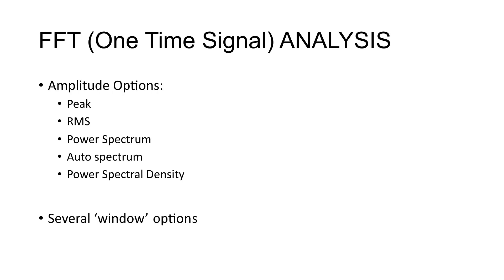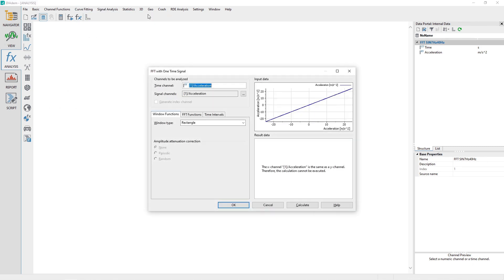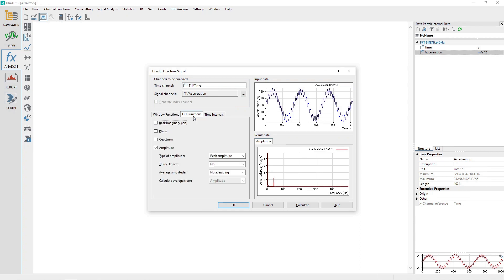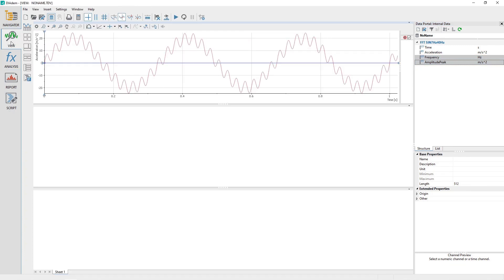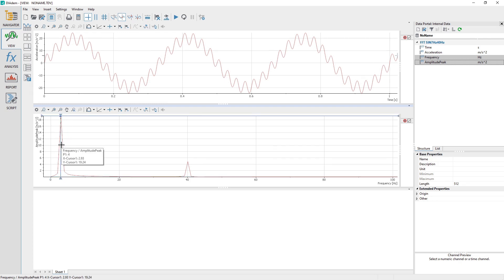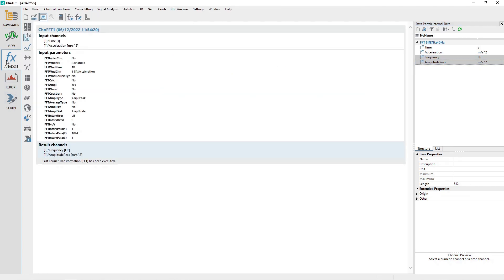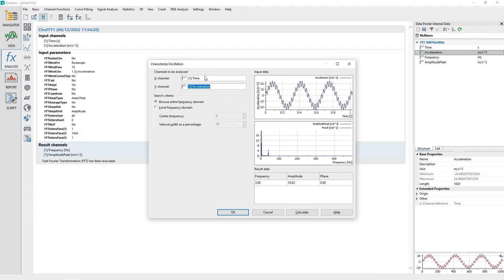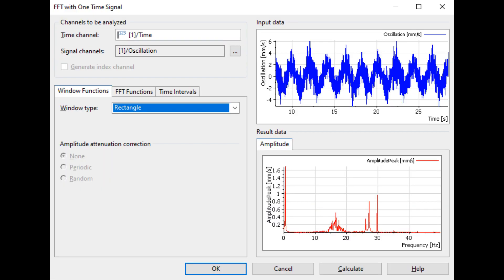NI DIAdem tutorial #41 - ANALYSIS FFT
Calculate the Fast Fourier Transform (FFT) on a channel to identify the frequency content of time domain signal in the frequency domain.